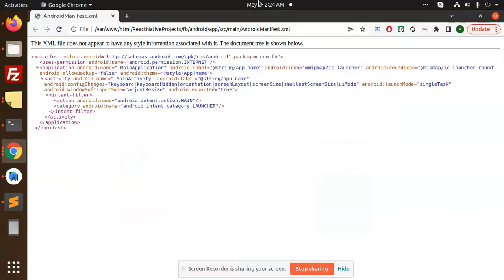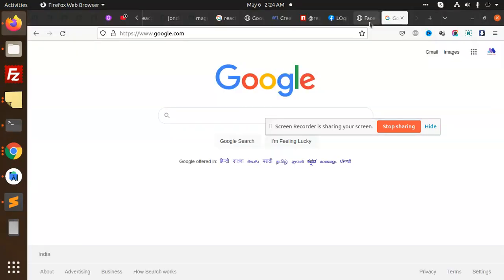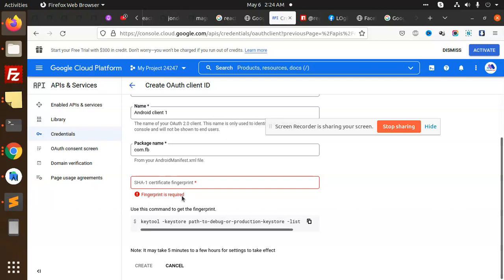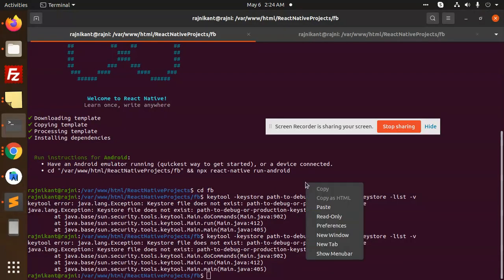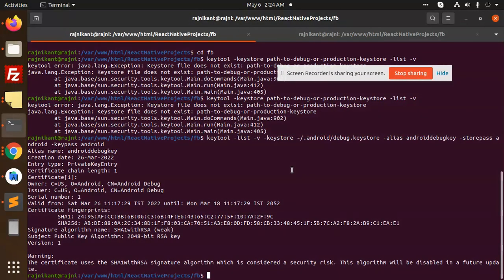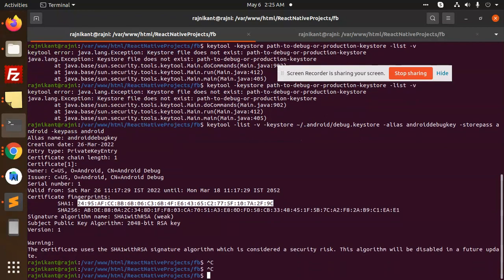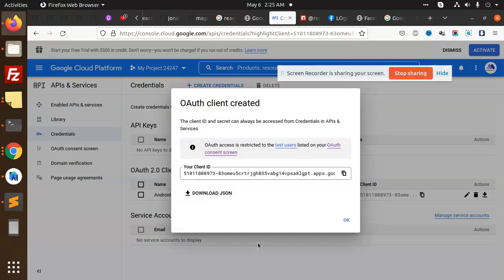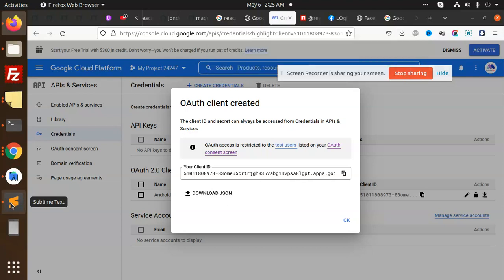java.lang.Exception: Keystore file does not exist: path-to-debug-or-production-keystore